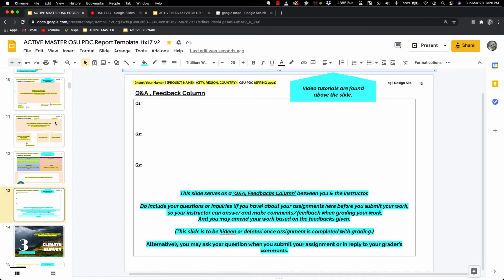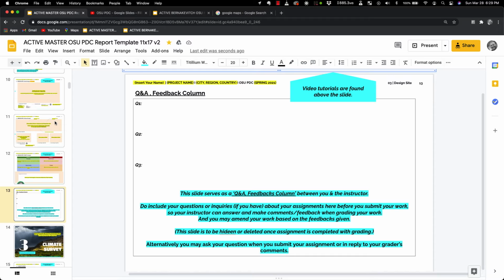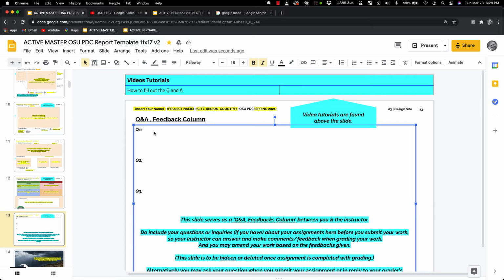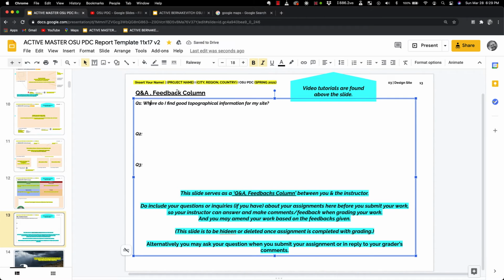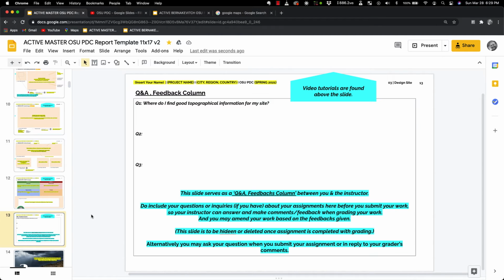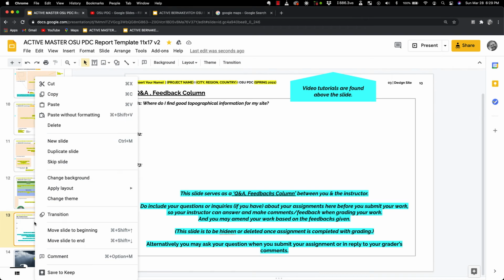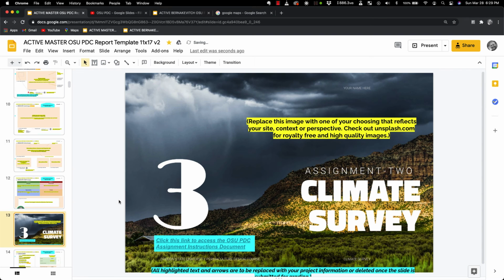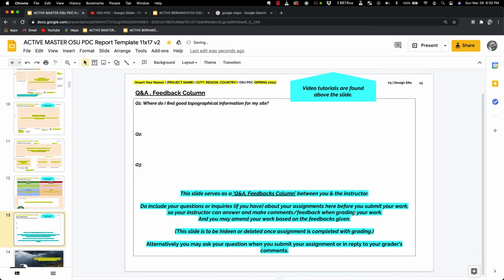Q&A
Hello Folks,